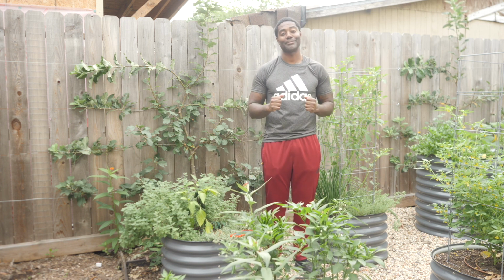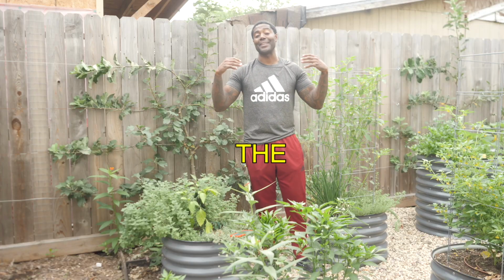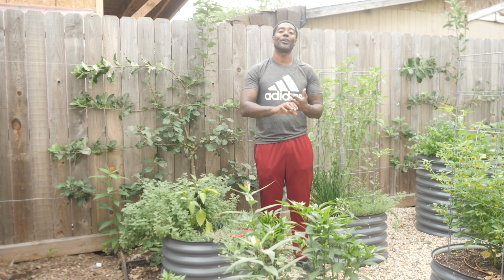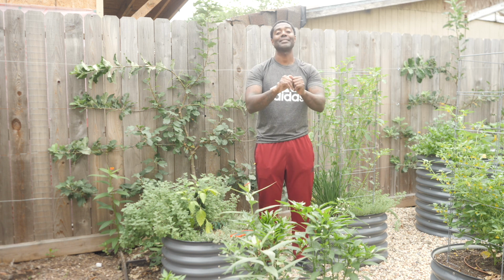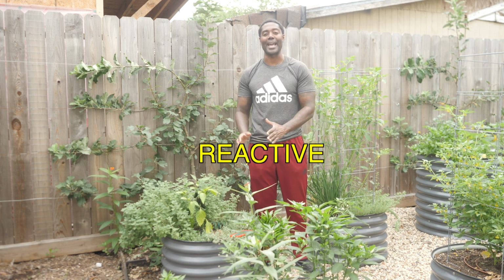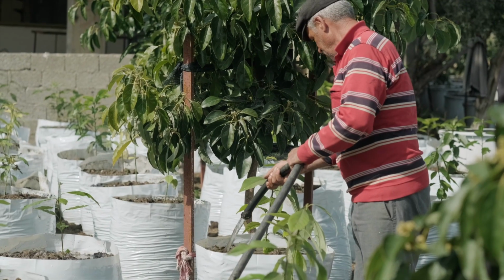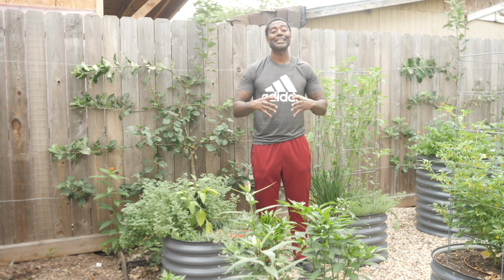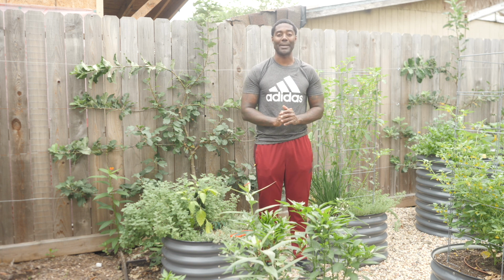Don't Miss These Essential Garden Chores This Month - MAY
May Garden Chores
In this podcast episode, I'm sharing with you all the gardening chores you need to do in May in Zone 9 gardening in Texas. From planting to harvesting to composting, this month has a lot of tasks to take care of!

Whether you're a beginner or a veteran gardener, this podcast is a great resource for you! In this episode, I'll teach you all about the different gardening tasks you need to do in May in Zone 9 gardening in Texas and how to succeed with this type of gardening!

0:00 Intro
0:32 Chore 1
0:50 Chore 2
1:23 Chore 3
1:50 Chore 4
2:28 Chore 5
3:10 Tip
3:30 Chore 6
4:25 Chore 7
5:20 Outro